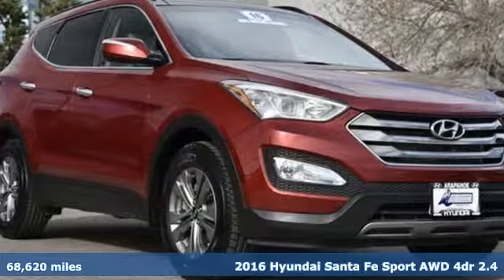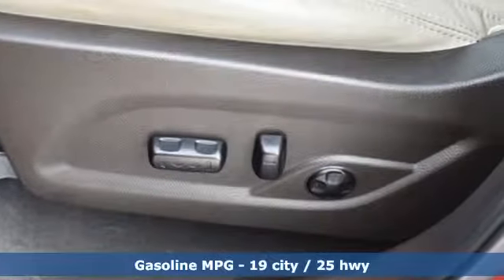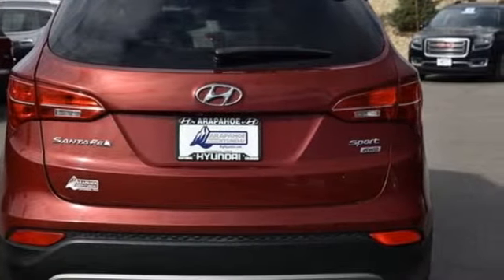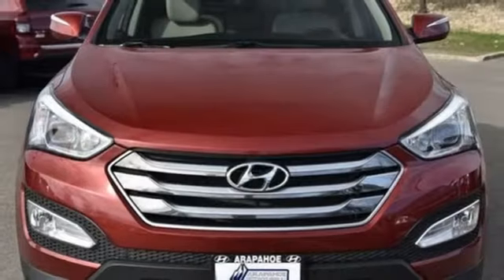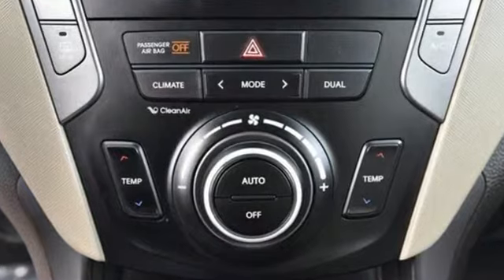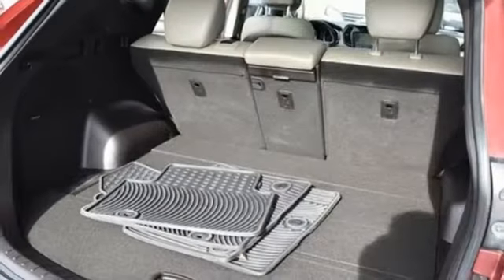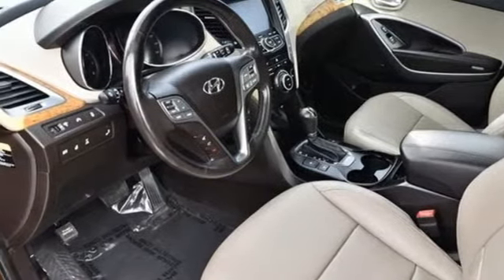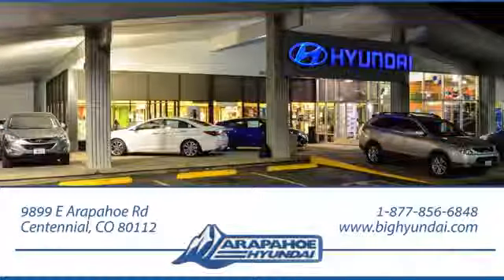Used 2016 Hyundai Santa Fe Sport Denver CO Centennial, CO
Year: 2016
Make: Hyundai
Model: Santa Fe Sport
Trim: 2.4 Base
Engine: 2.4L I4 DGI DOHC 16V
Transmission: 6-Speed Automatic with Shiftronic
Color: Red
Interior: Beige
Mileage: 68620
Stock #: 6373A
VIN: 5XYZUDLB7GG346373
Red 2016 Hyundai Santa Fe Sport 2.4 Base TECH PACKAGE AWD 6-Speed Automatic with Shiftronic 2.4L I4 DGI DOHC 16V **NO ACCIDENT HISTORY**, Panoramic Sunroof, Hands-Free Smart Liftgate, Integrated Memory System, Premium Package, Popular Equipment Package, Blind Spot Detection System.brbrRecent Arrival!brbrAwards:br * 2016 KBB.com 5-Year Cost to Own AwardsbrColorados Largest VOLUME Hyundai dealer!!!brbrReviews:br * Spacious, stylish and quiet interior; lots of features for the money; lengthy warranty. Source: Edmunds

Address:
9899 E Arapahoe Rd